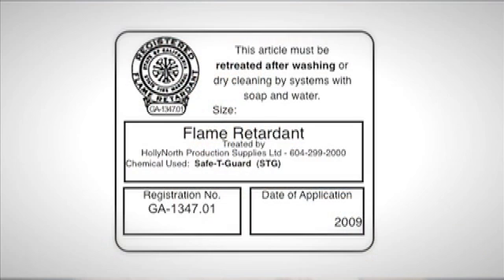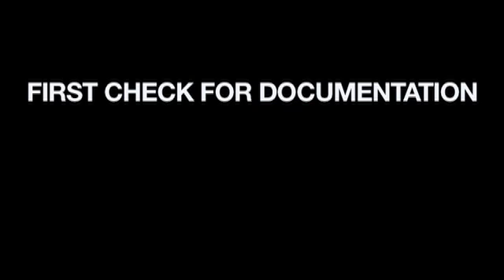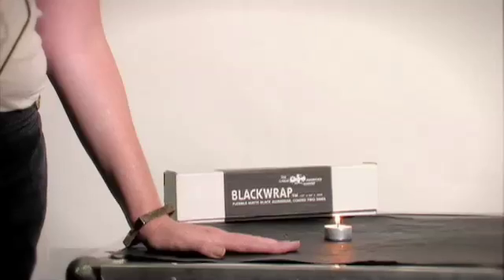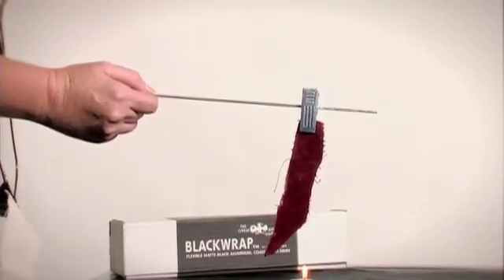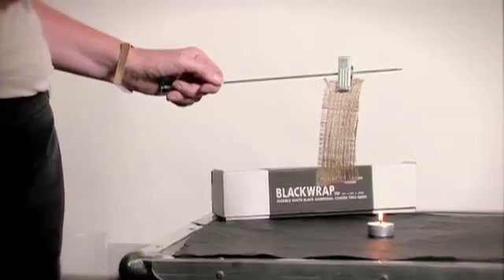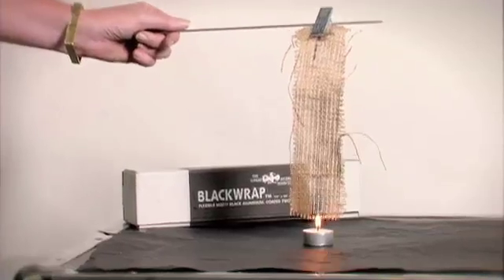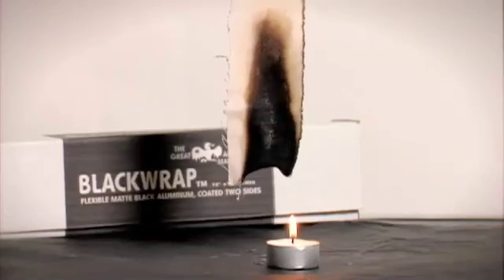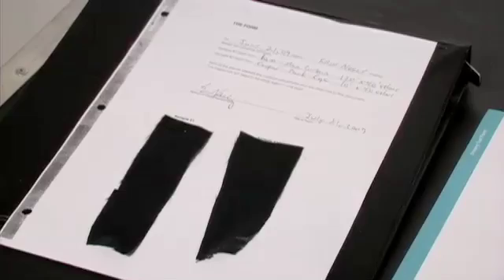How To Conduct A Field Flame Test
Video on how to conduct a field flame test to determine if a material is properly flame retarded.

The video discusses what to look for to see if a material is already properly flame retarded; when to test materials; where to look for information and, of course, how to conduct a field flame test.

Please note: A field flame test should only be conducted when a materials flame retardant documentation is not available. It is a last resort to check for flame retardation. When testing, only a sample of the material should be tested.

SHAPE would like to thank Erin Neely of Hollynorth Production Supplies for her participation in the making of this video.